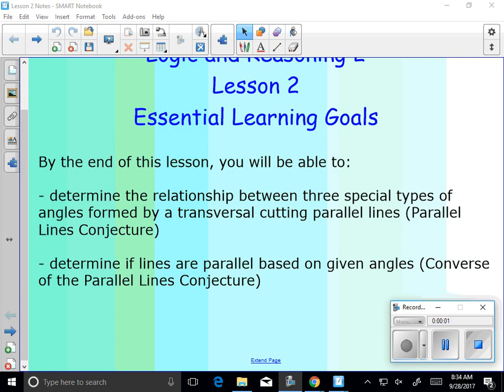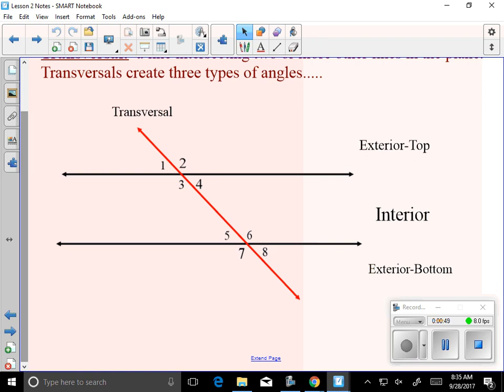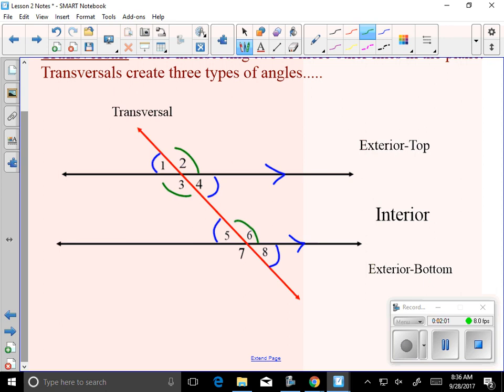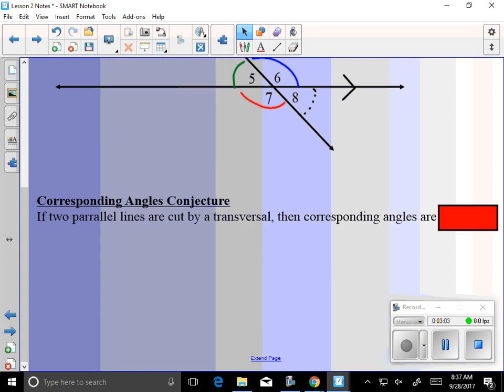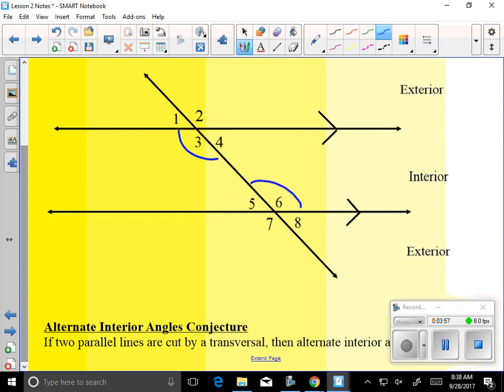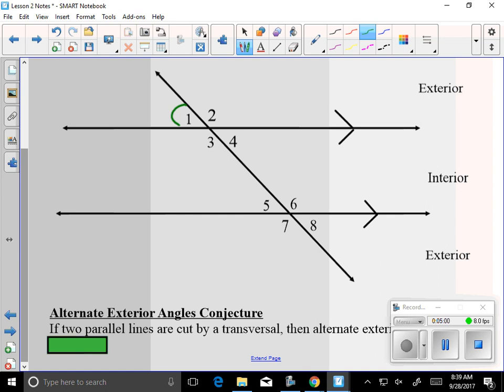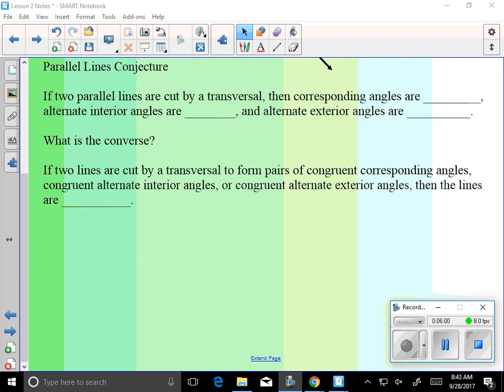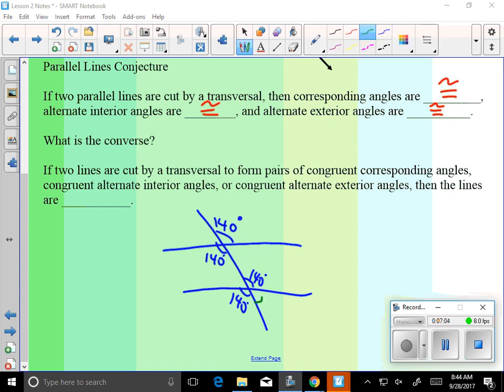(GEO) U3 Lesson 2 Notes (Parallel Lines Conjecture)